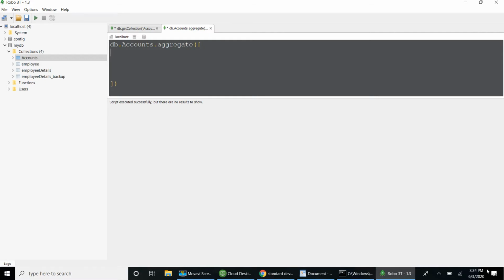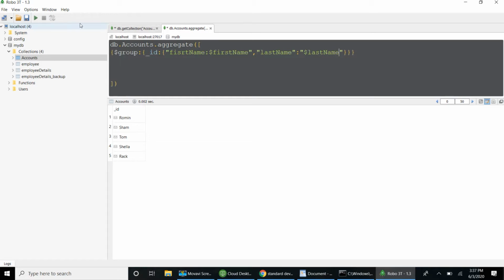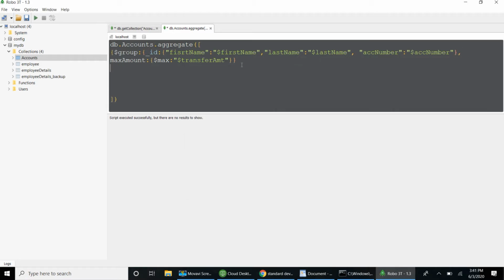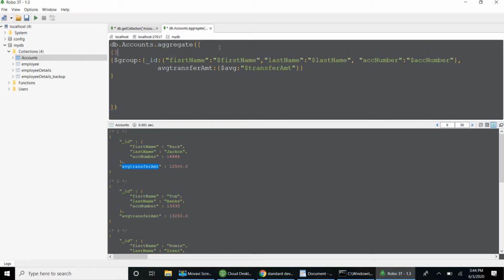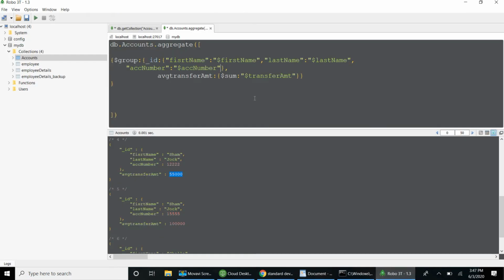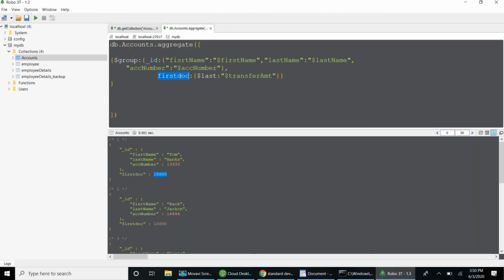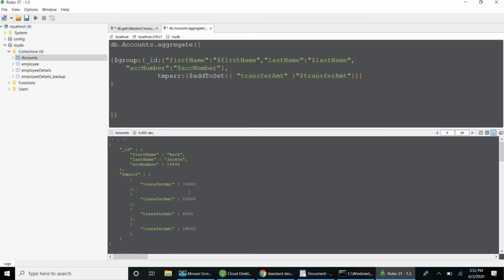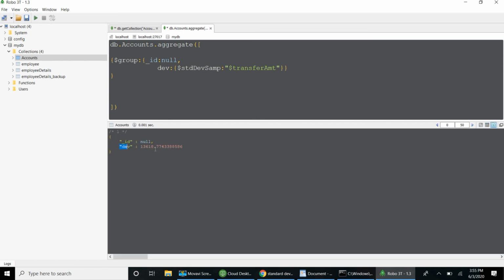MongoDB Group Aggregation Operation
Demo of MongoDB Group Aggregation Operation